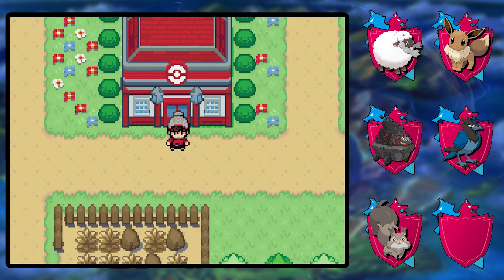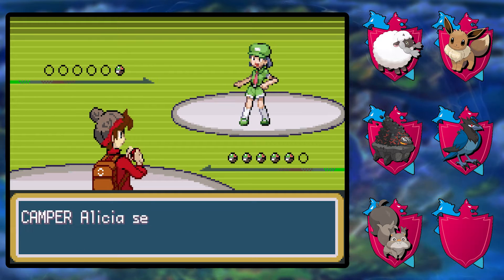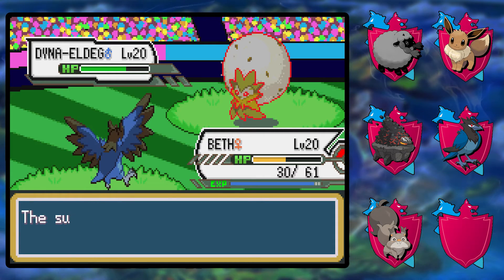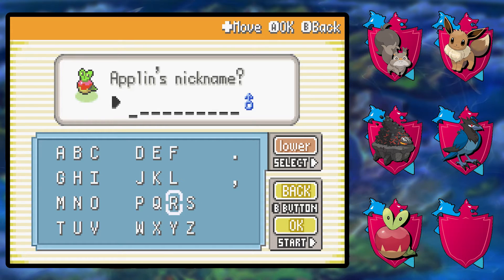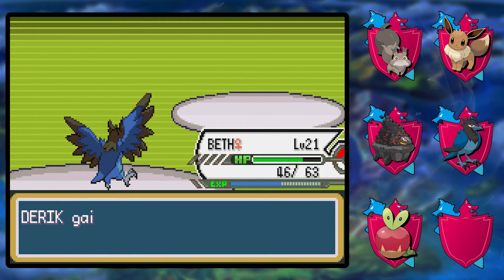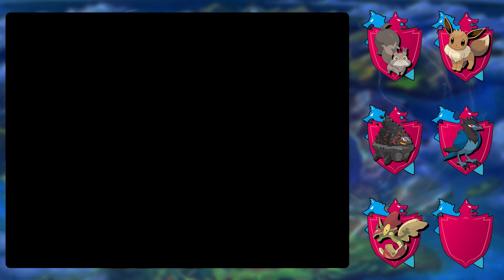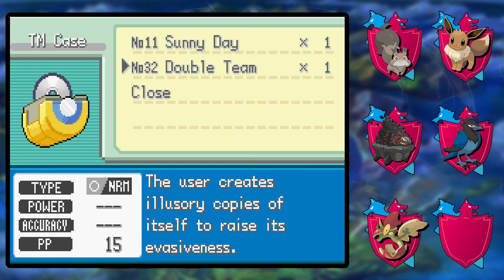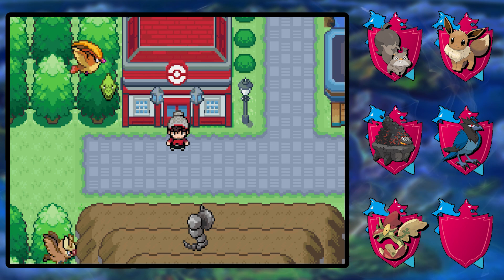SWEET VICTORY - Pokemon Sword Shield GBA #4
What would be better than Pokemon sword and Shield on the switch? Pokemon Sword and Shield on the GBA of course!!! join me as we travel a very pixelated version of the Galar region where i will, without a doubt, lose my mind at my bad luck and forget everything is weak to everything because I'm just smart like that.